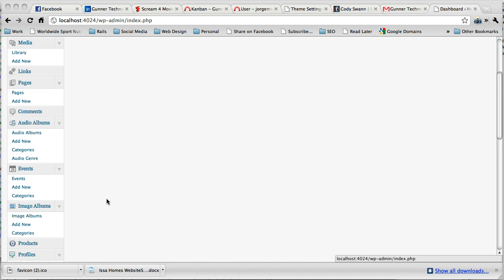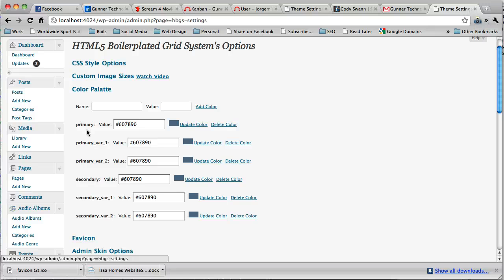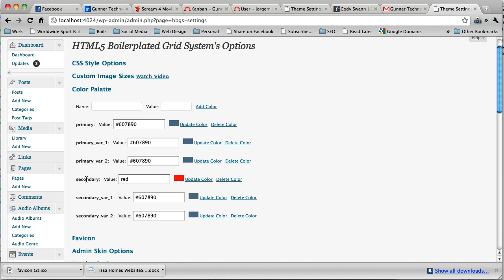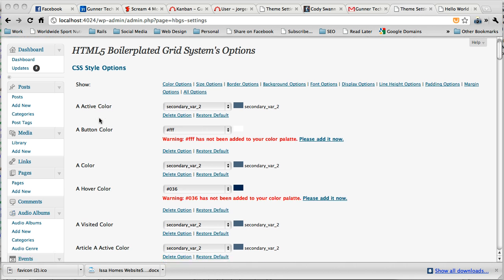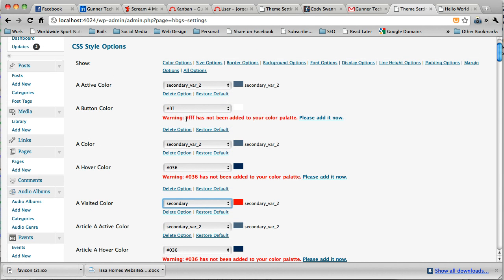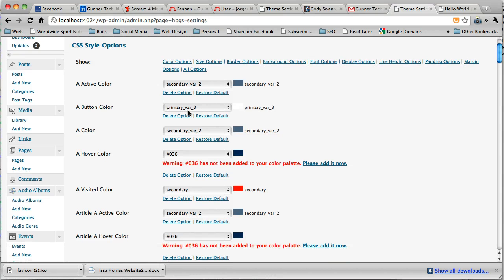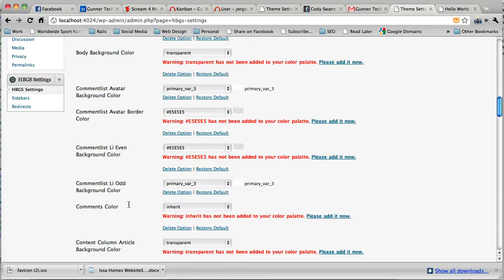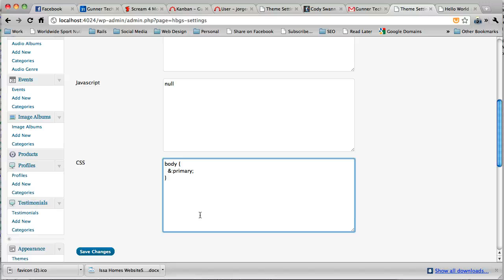Using color palettes in the Gunner Technology framework